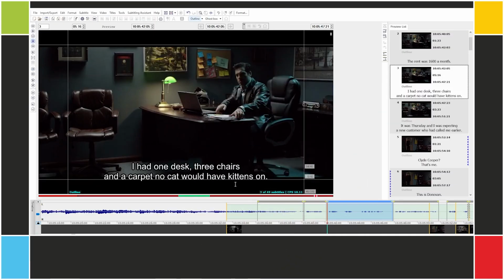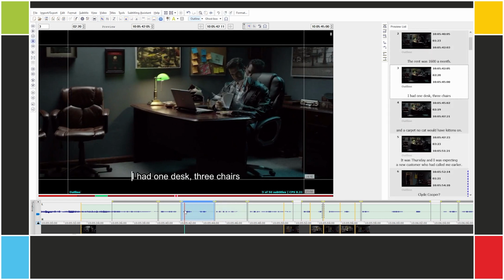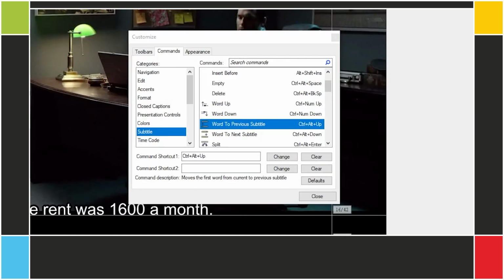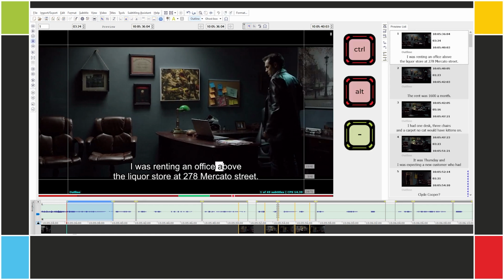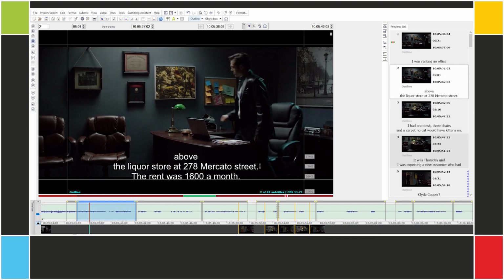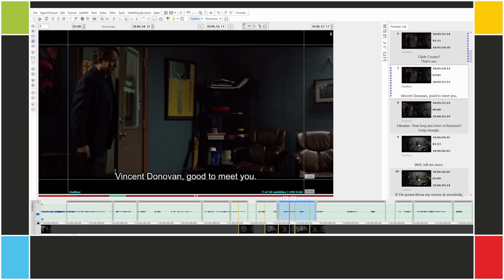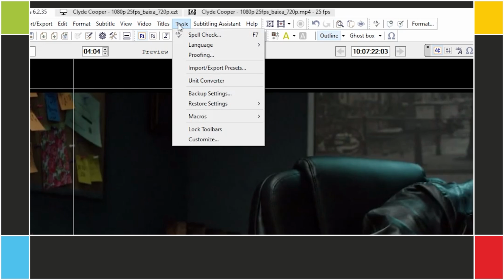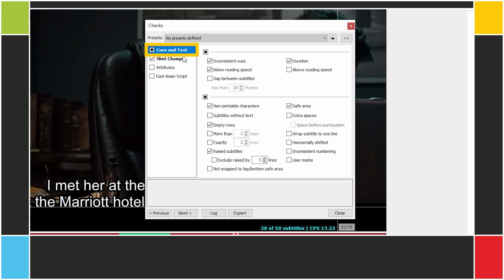Intelligent commands in Subtitling Assistant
How to edit the generated subtitles using Intelligent commands and a handy Macro.